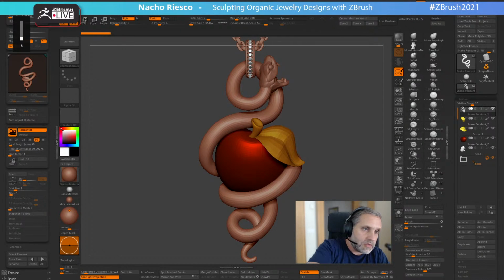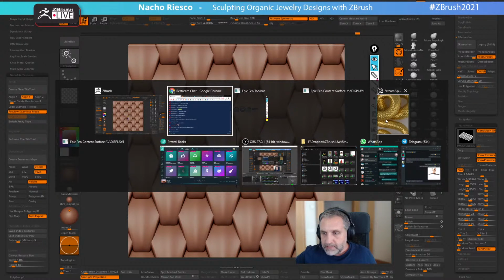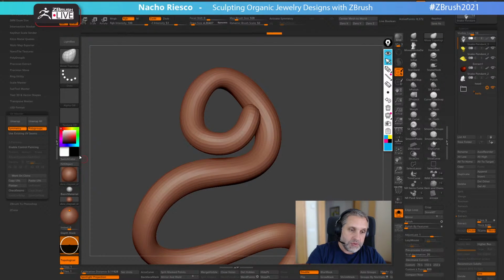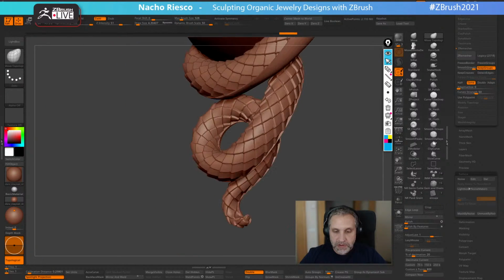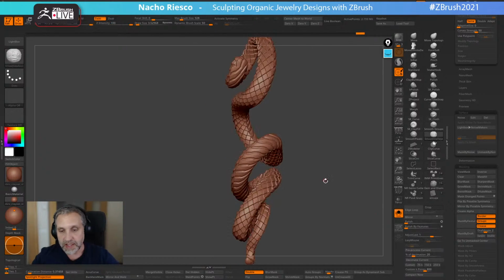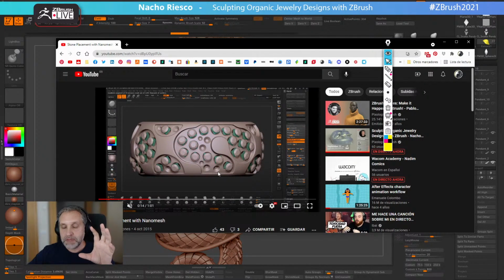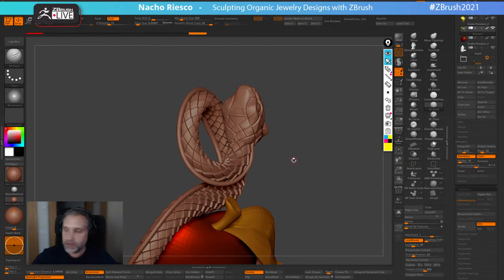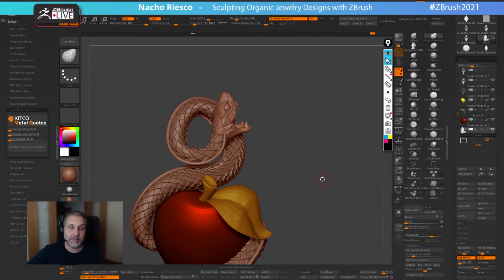Sculpting Organic Jewelry Designs with ZBrush: Serpent Pendent, Adam & Eve - Nacho Riesco Gostanza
Get ZBrush!  More Details on the Current Version of ZBrush
Sculpting Organic Jewelry Designs with ZBrush: Serpent Pendent, Adam & Eve - Nacho Riesco Gostanza - ZBrush 2021.7.1

More Pro Artists, VODs, & More! ZBrushLIVE.com

ZBrush 2021.7.1 Now Available!

Nacho Riesco Gostanza, Jewelry, Sacred Heart Pendant, snakes, serpent, adam and eve, satan, bible,